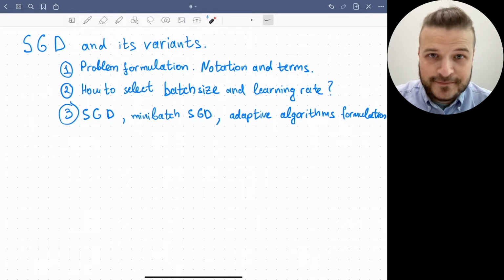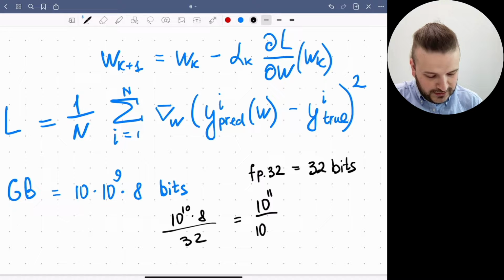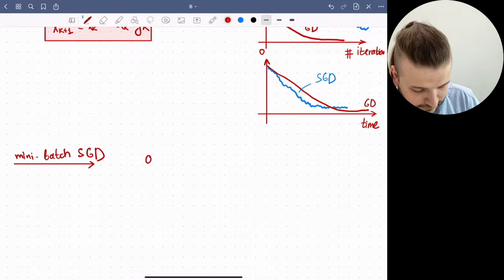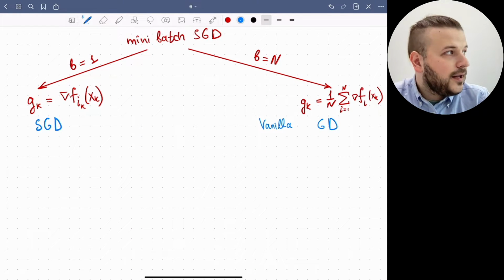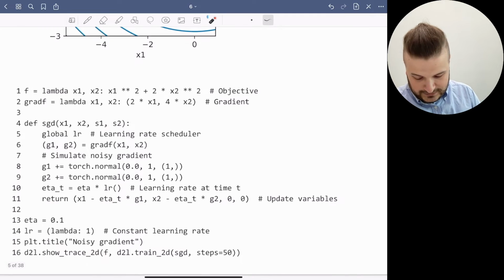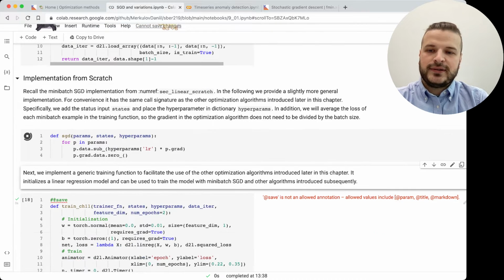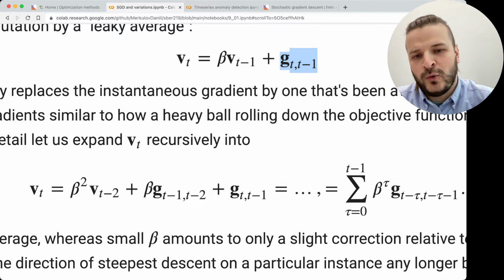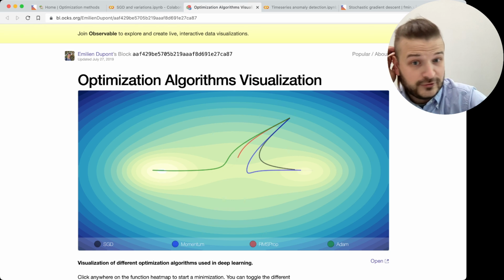SGD and its variants. Batch size, learning rate, epoch and how to choose them. MSAI @ MIPT.